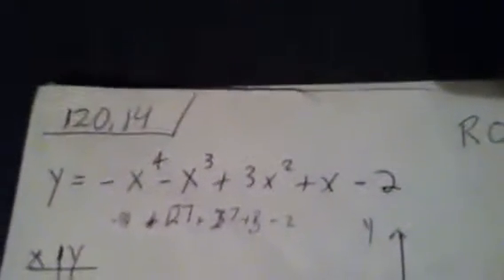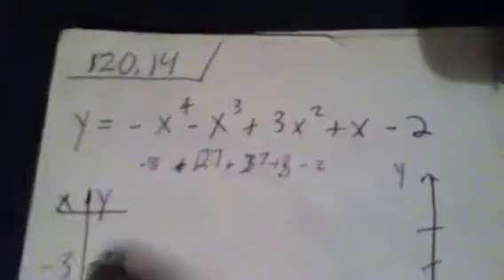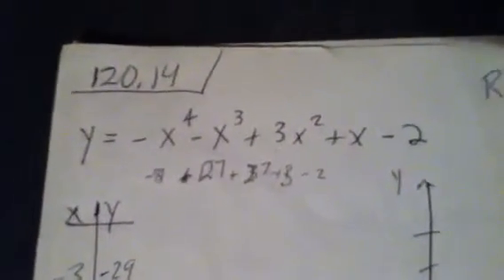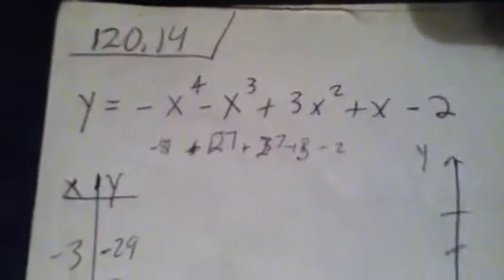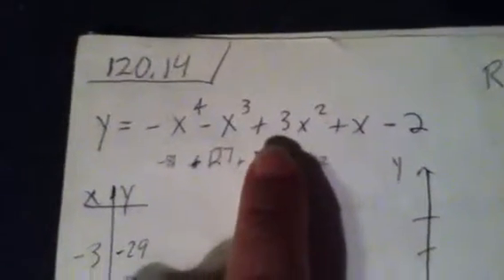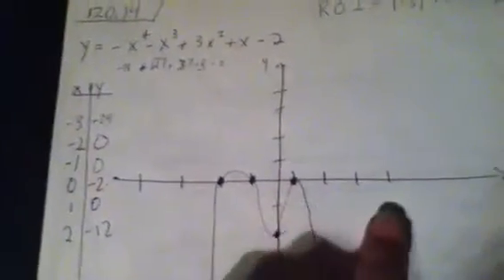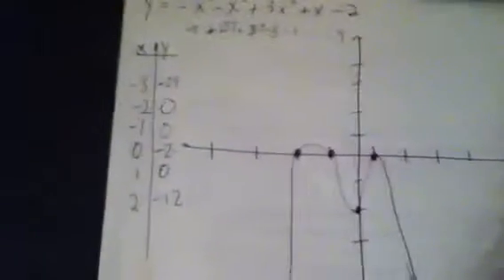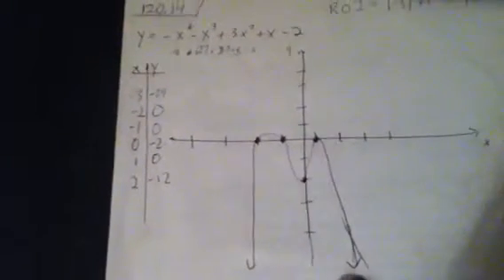Pre cal 120.14